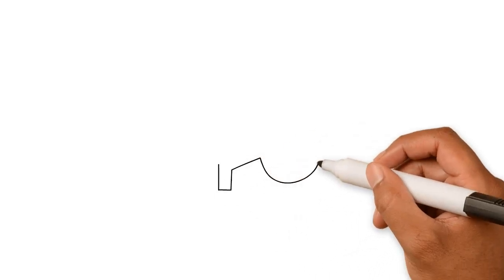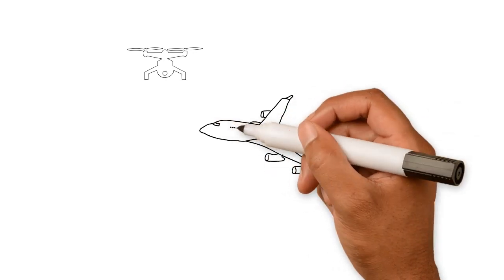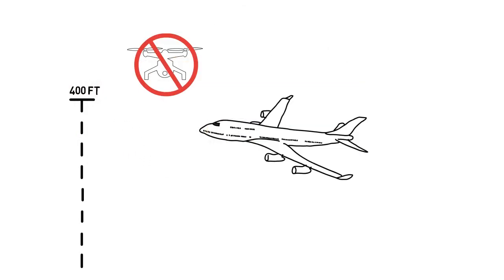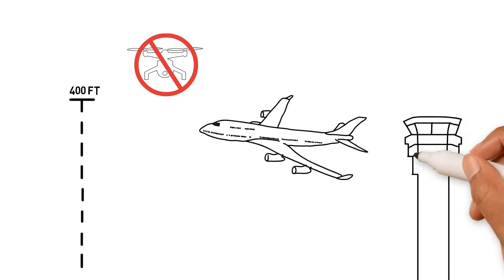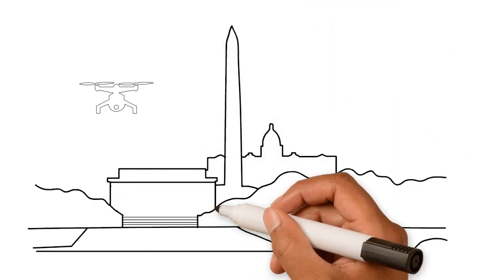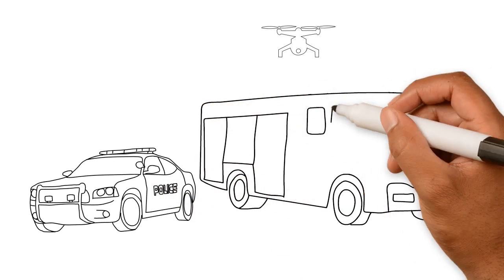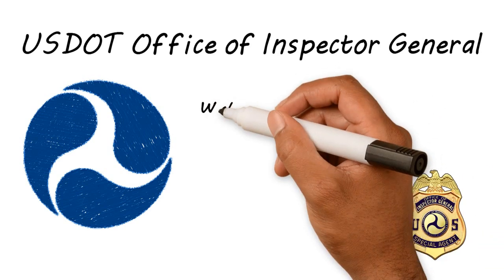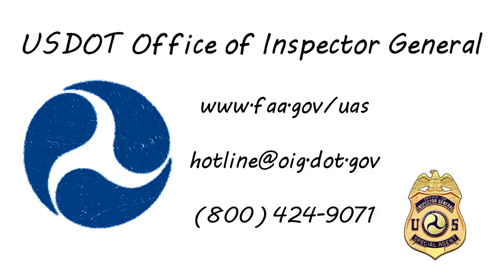Safe Drone Operation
There are a few things every drone operator should know before taking flight. Learn the basic do's and don'ts and find out how to report suspected illegal drone operations to the DOT Office of Inspector General.